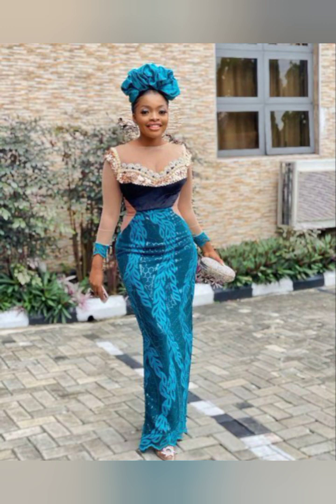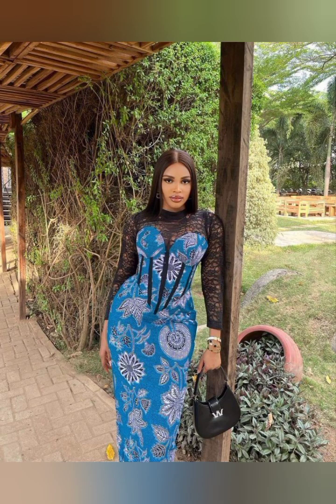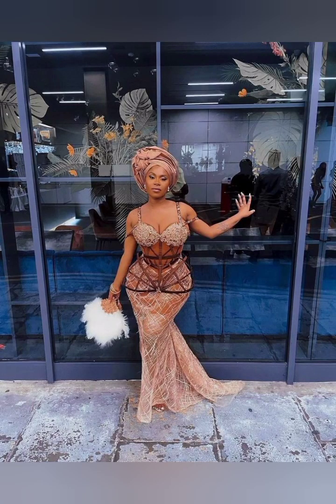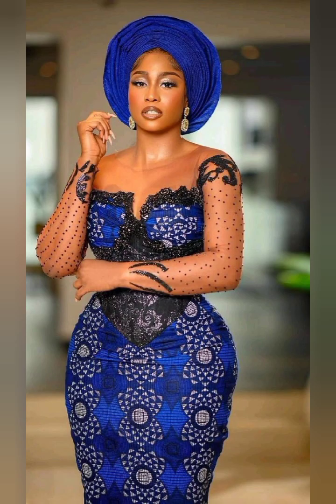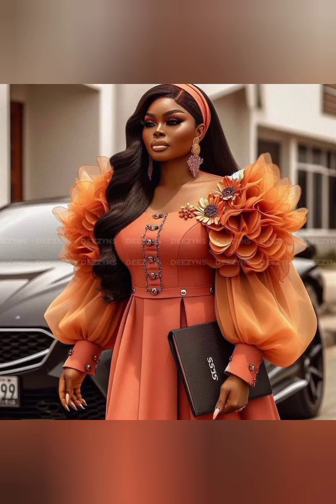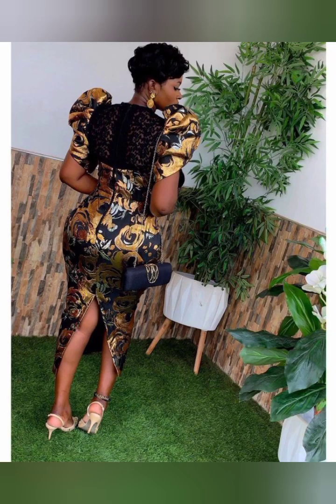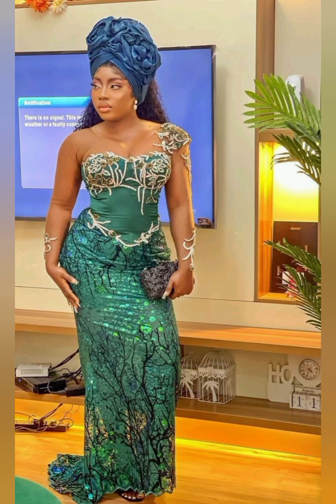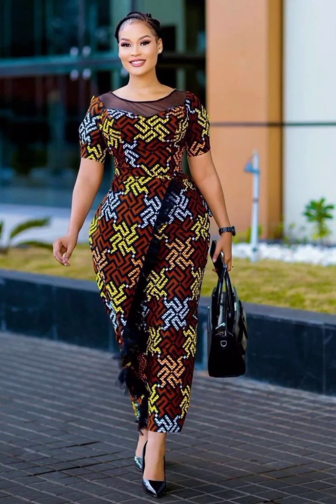Gorgeous Asoebi Dresses for Traditional Weddings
Hello fashionista and fashion lover's in today video I'm bringing combination of wearable Asoebi Ankara styles, kaftan and buobuo, lace skirt and blouse styles, Iro and buba Ankara Styles, for Owanbe Party, Velvet styles, Short and long Gowns, Niger party dresses    styles, corset styles, Ankara Peplum skirt and blouse styles, Kampala design, office outfit.
This video will show you how to look great in Ankara styles, and your next Owanbe/Asoebi or special Occasions ahead so much easier.

And Tone on the notification ball on to get updated whenever i upload new content like this watch till the end so that you will